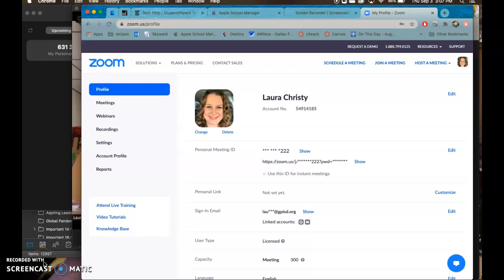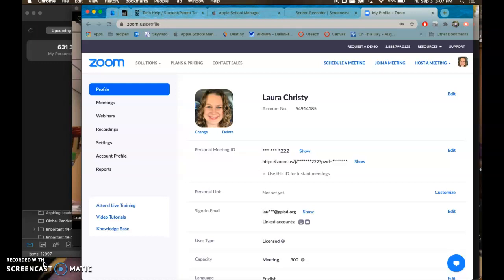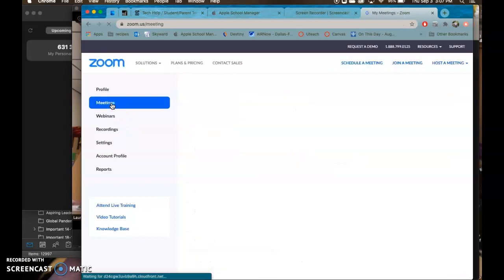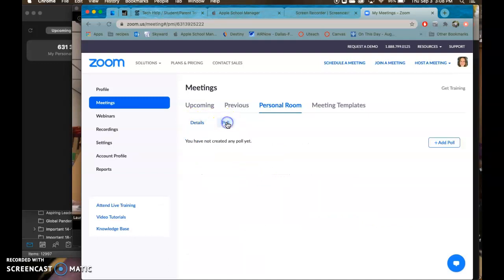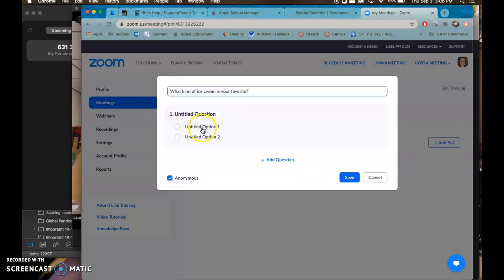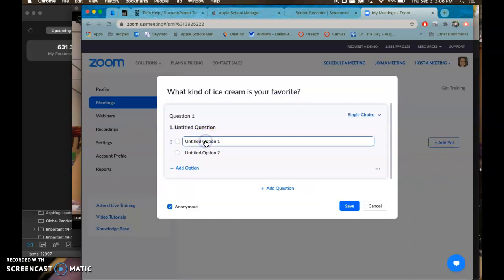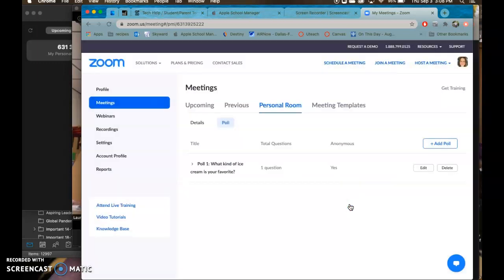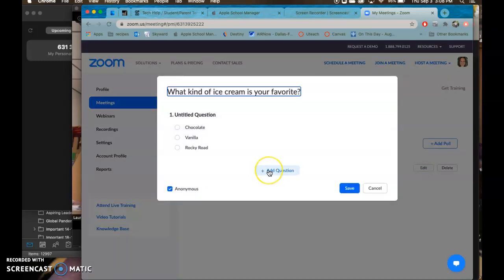Polling in Zoom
This video shows how to create and use a poll in Zoom.